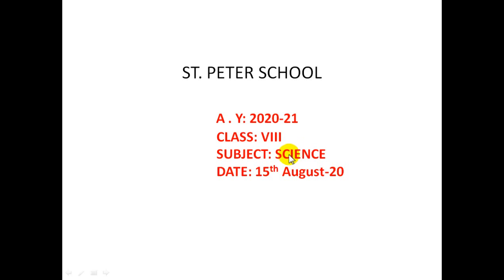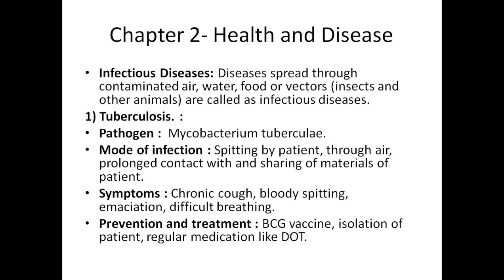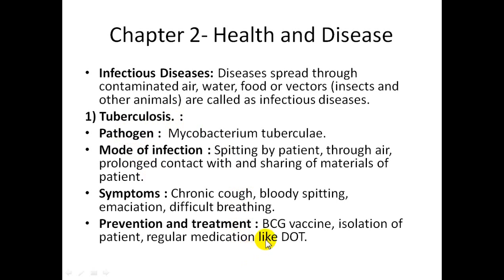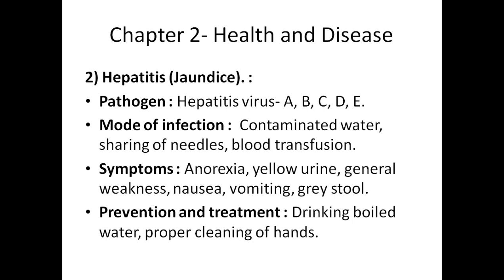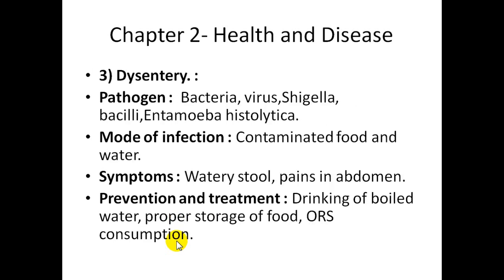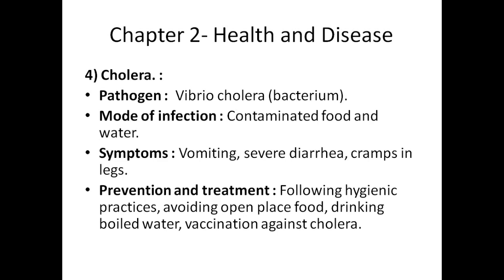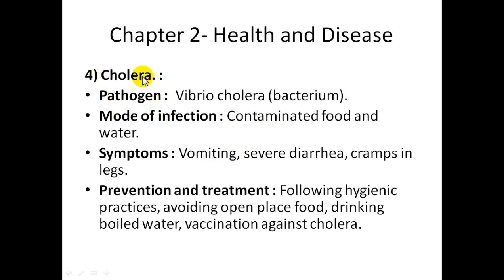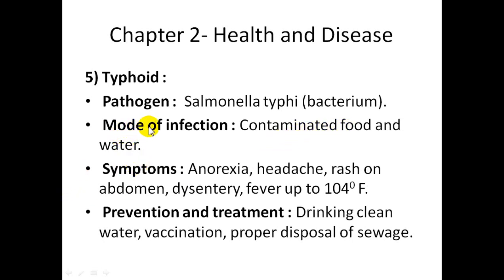STP/CLASS:8TH/SCIENCE/CH:02/HEALTH AND DISEASE